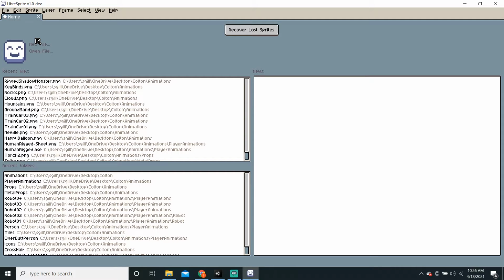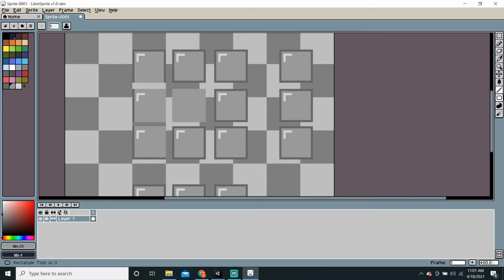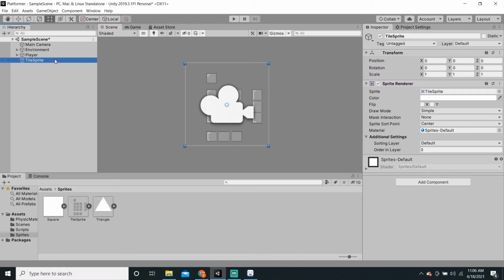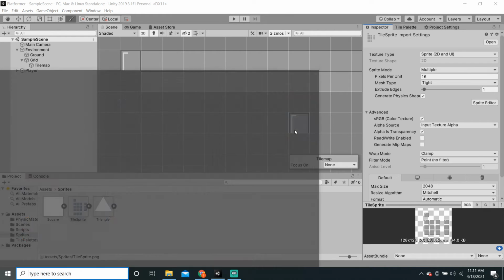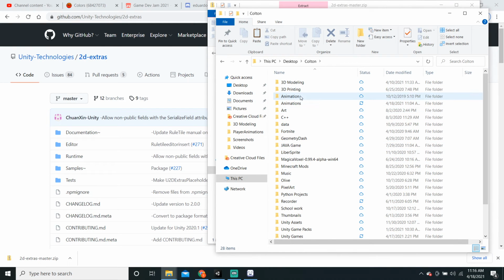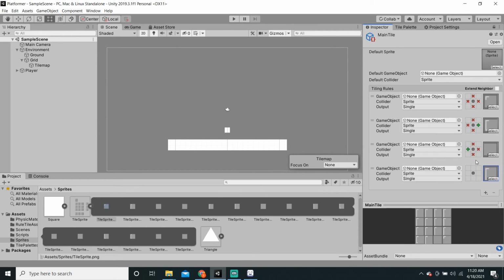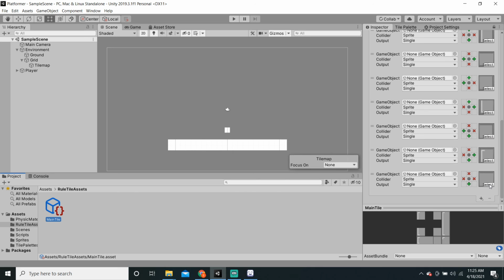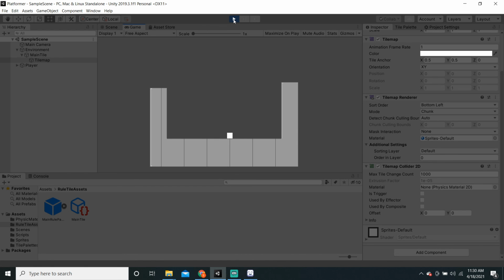How to make a Platformer in Unity Part 2 - Rule Sprite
Time stamp for people who don't want to add rule tile: 34:25